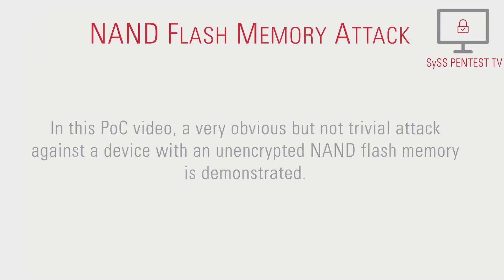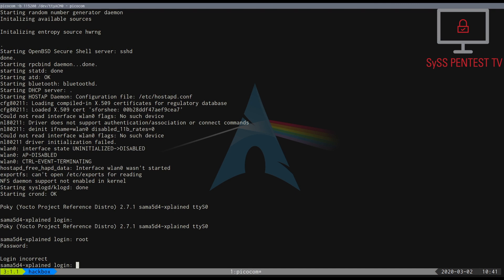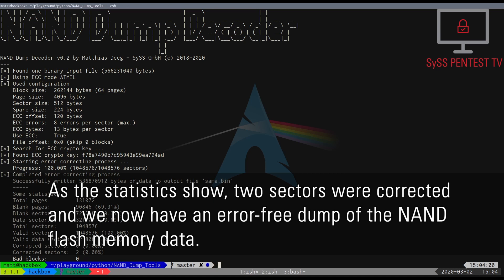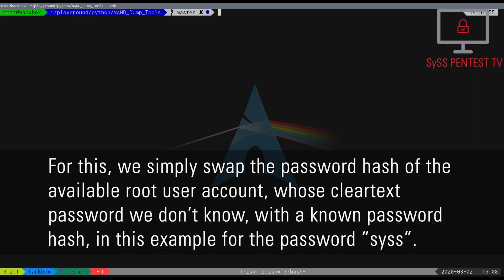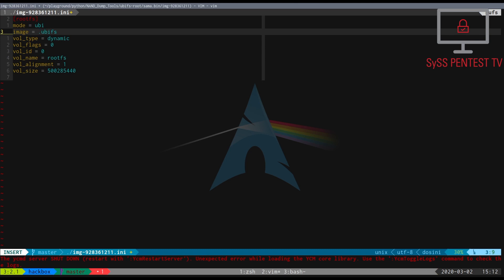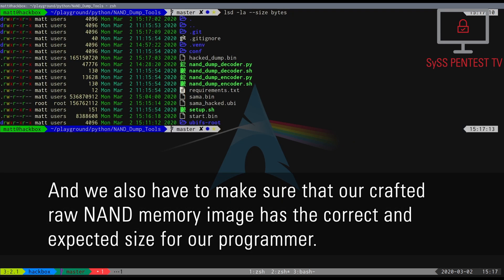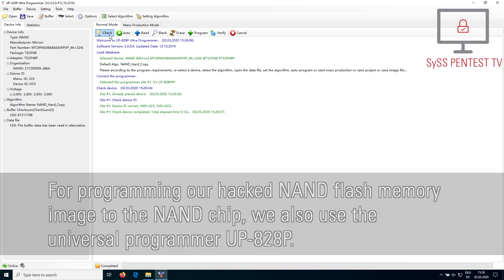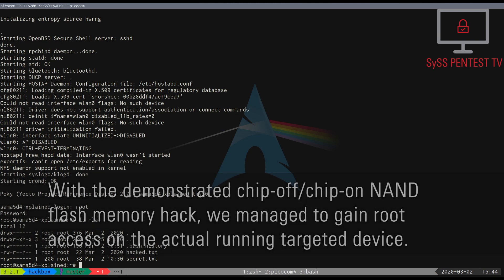Exploiting the Obvious But Not the Trivial: Unencrypted NAND Flash Memory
In this SySS proof-of-concept video, SySS IT security expert Matthias Deeg demonstrates a rather obvious attack exploiting unencrypted NAND flash memory for gaining unauthorized root access.

Usually, exploiting unencrypted persistent storage (data at rest) in the form of hard disk or solid state drives with a popular interface like SATA is not that difficult due to readily available tools for accessing those kind of storage devices. However, when targeting raw NAND flash memory chips, for instance used in embedded devices, gaining read or write access to the data of these storage devices is sometimes more complex and not trivially done.

The challenge regarding NAND flash memory is to understand the used error correction and data format of the target platform in order to both read error-free data from and correctly write data back to the chip.

BCH (Bose–Chaudhuri–Hocquenghem) codes [1], which are a class of cyclic error-correcting codes, are a popular choice for error correction in NAND flash memory technology.

Based on the open source tool PMECC Reader and Decoder [2] by Mickaël Walter, Matthias Deeg developed the open source NAND Dump Tools [3] which can be used for decoding and encoding NAND dumps/images for different target platforms.

Thus, our NAND Dump Tools can be used in chip-off/chip-on attacks in order to extract error-free data from and write modified data to the NAND memory chip of a targeted device.

In this proof-of-concept video, such a chip-off/chip-on attack is exemplarily demonstrated against a SAMA5D4 Xplained Ultra evaluation board [4] for gaining root access to the embedded Linux operating system in an unauthorized way.

[3] SySS NAND Dump Tools, Matthias Deeg, SySS GmbH, 2020